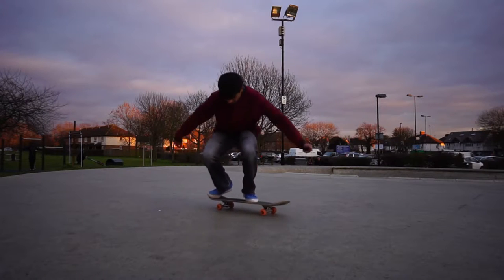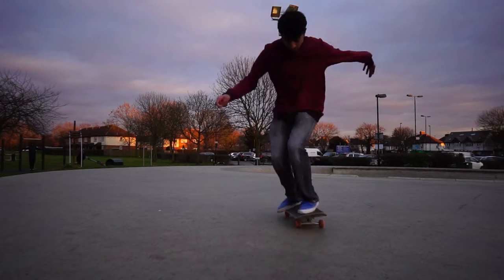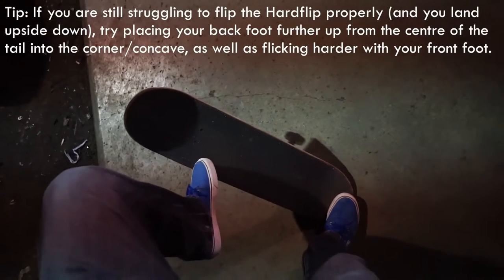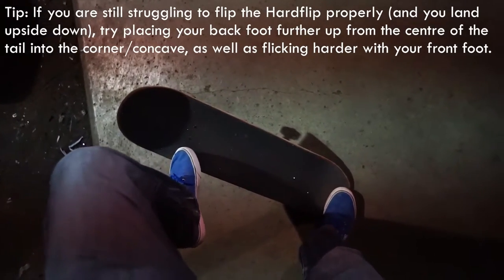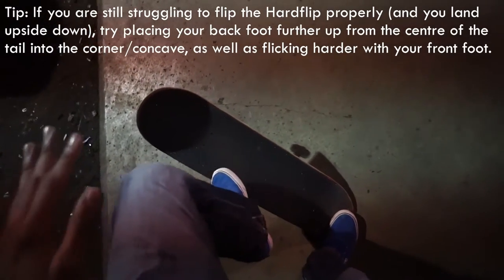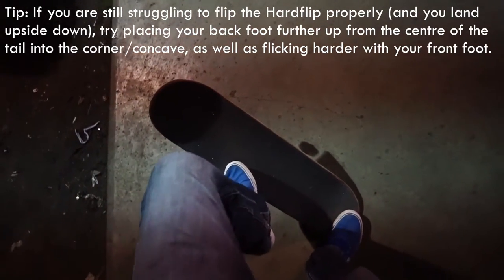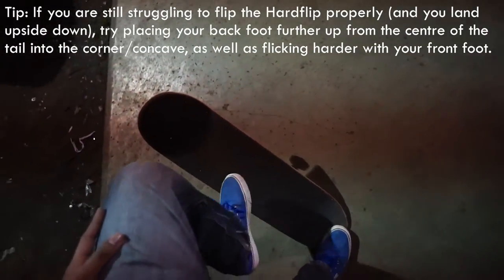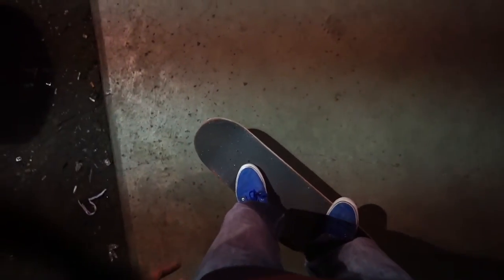HOW TO DO: Hardflips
Be sure to watch the WHOLE thing... do you think I should try landing it?